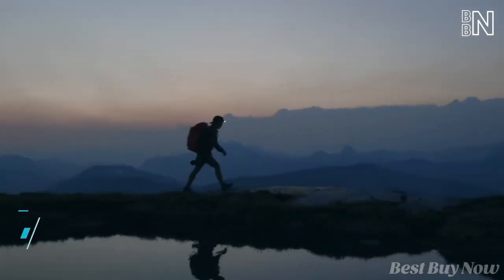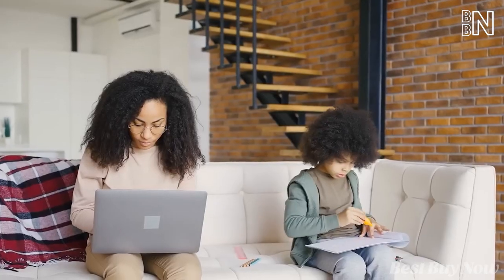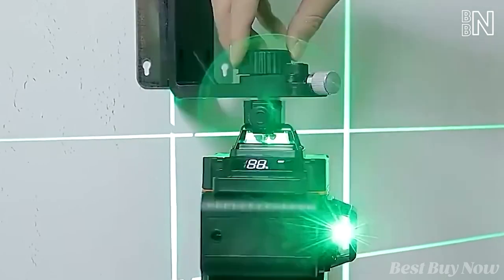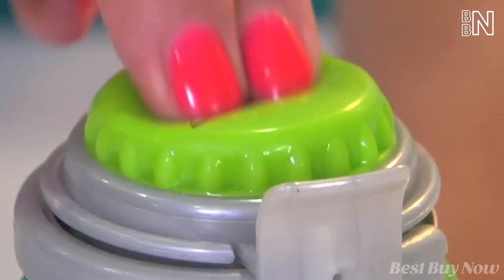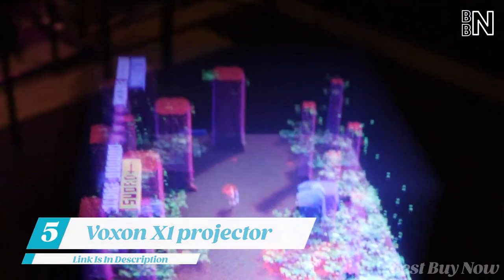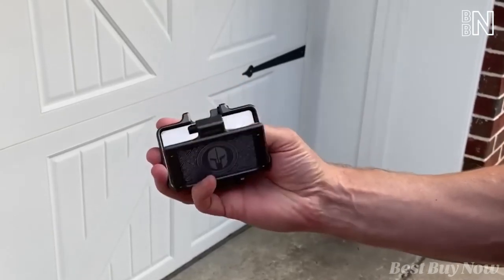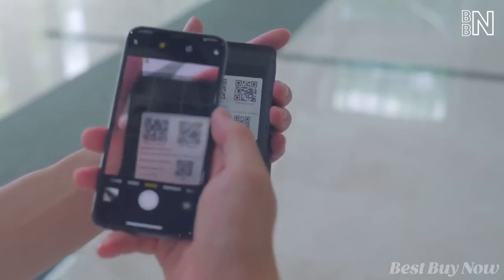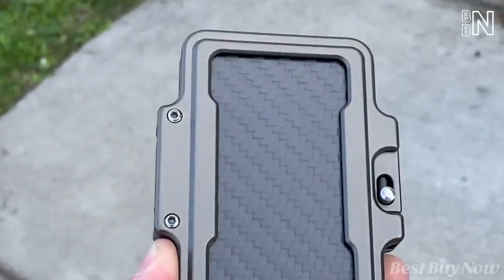13 Tech Gadgets That Will Make Your Life Easier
From cool electronic gifts for men to top electronics new gadgets. From amazing electronic gifts to must have gadgets for home. All new cool latest electronic products. Discover them on Amazon or other shops!

🔥 AMAZON and other Links 👇
00:00 - Introduction
00:17 - 13. VSSL Insulated Flask

01:04 - 12. Ezvalo clock & alarm

01:28 - 11. Xiaomi Smart Cat eye

02:13 - 10. Hilda leveling Machine

03:00 - 9. King song S22

03:52 - 8. Jokari Fizz Keeper

04:13 - 7. Inflatable Travel bag

04:42 - 6. Syro Bricks light panels

05:19 - 5. Voxon X1 projector

06:15 - 4. Scudo Wallet

06:47 - 3. Gpca X clip pro

07:40 - 2. Wicomm Global wifi

08:40 - 1. Wetsleeve water bottle

Are you a YouTuber? Upgrade your channel with TubeBuddy, Amazing Tool